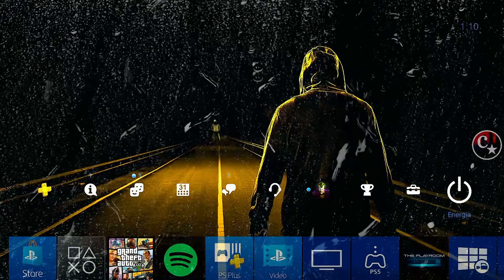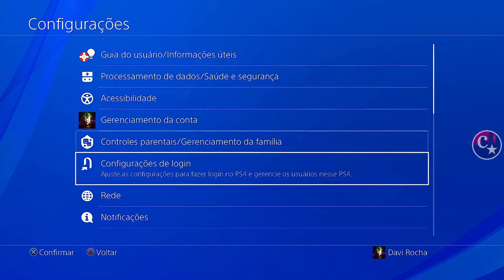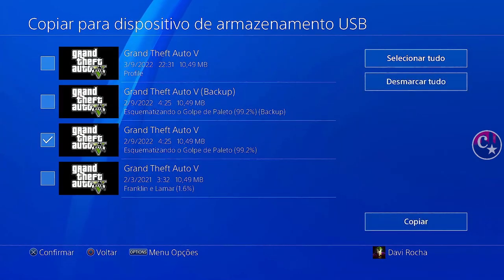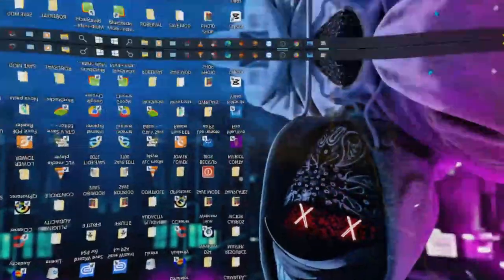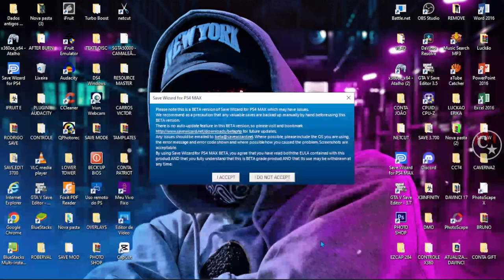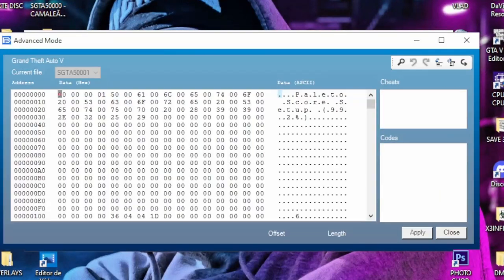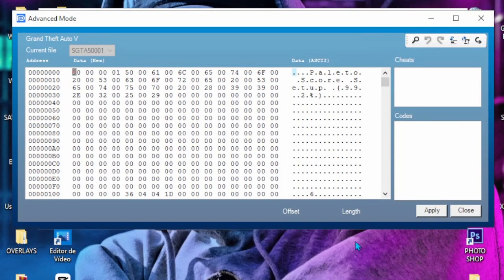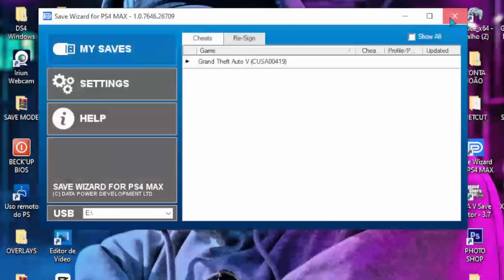💥BRAND NEW💥WORKAROUND COR INTERNA E IMPORTAR 4 CARROS😱 DMO/APÓS HOTFIX PS4/PS5 GTA5 ONLINE🔞🌐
▬▬▬▬▬▬▬▬▬▬▬ஜ۩۞۩ஜ▬▬▬▬▬▬▬▬▬▬▬▬▬▬
▓▓▓▒▒▒░░░ LEIA A DESCRIÇÃO DO VÍDEO ░░░▒▒▒▓▓▓ ▬▬▬▬▬▬▬▬▬▬▬ஜ۩۞۩ஜ▬▬▬▬▬▬▬▬▬▬▬▬▬

👉 FOUNDERS:
👑 @KGOnGTA (Twitter)
💥CARROS MODDEDS💥& CONTAS UPADAS P/ PS4:
♠  COMANDO CM74 - NOVO COMANDO
🎮 ID: PS4 - Capitaocaverna74 👈
🎮 ID: PS4 - Capitao74caverna 👈
🎮 ID: PS4 - Ccaverna74 👈
🎮 ID: PS4 - Capitao_74 👈
🎮 ID: PS4 - Capitao-74 👈
🌟🌟 CANAIS PARCEIROS 🌟🌟